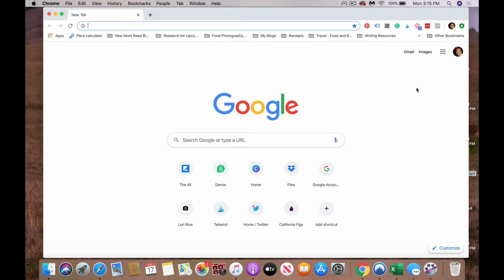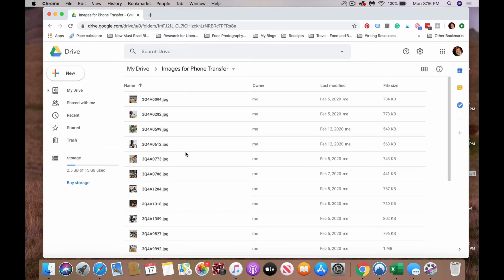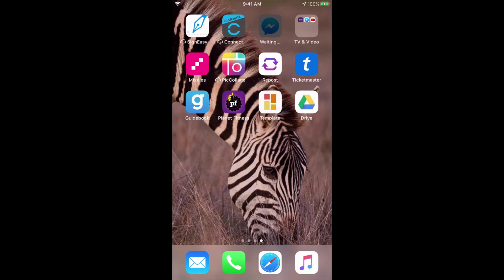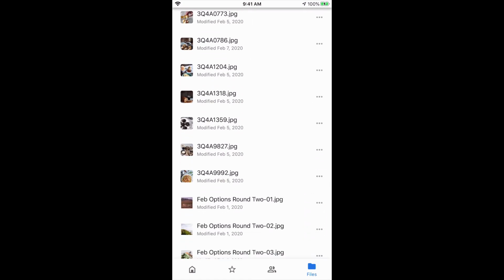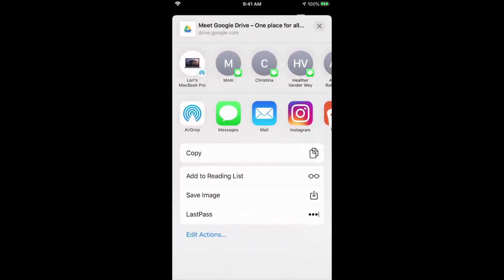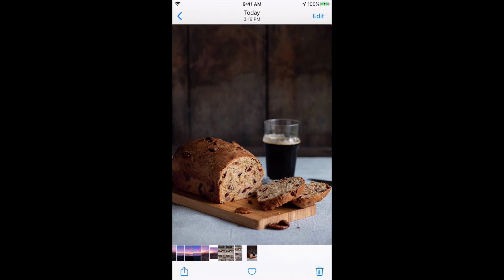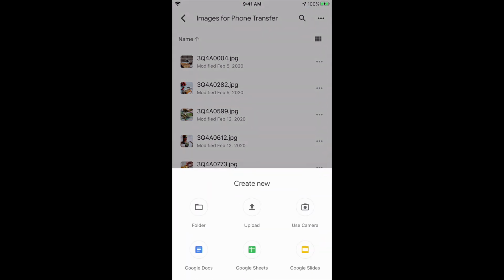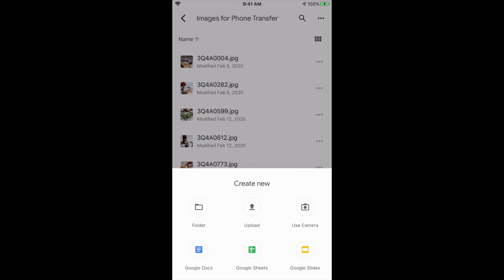A simple way to transfer edited images between phone and desktop.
I was recently asked - How do I transfer images on my phone to my computer?

It's one of those topics that can easily send you down a rabbit hole of overwhelm with storage, clouds, and sharing.

I tend to use super simple processes for this aspect of my work (because I hate tech overwhelm!) This is my simple method. And it's free.